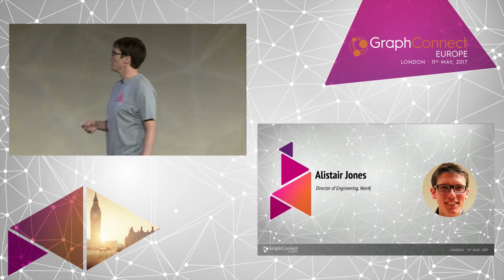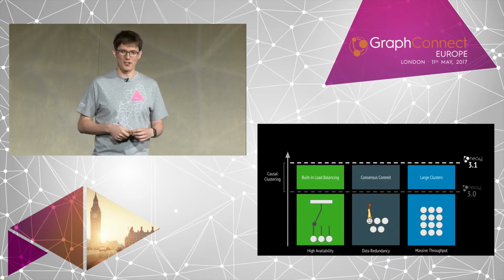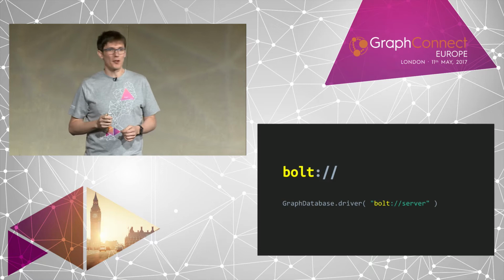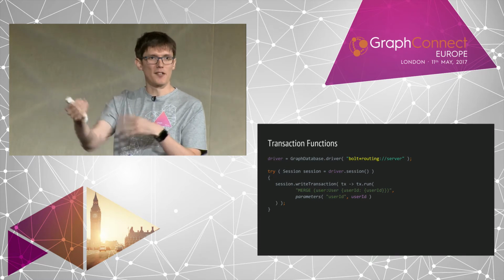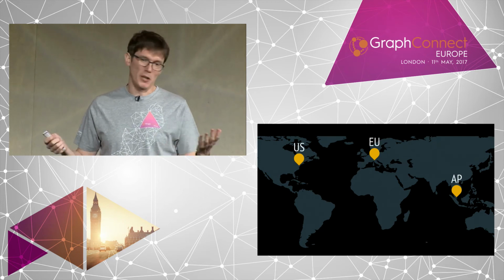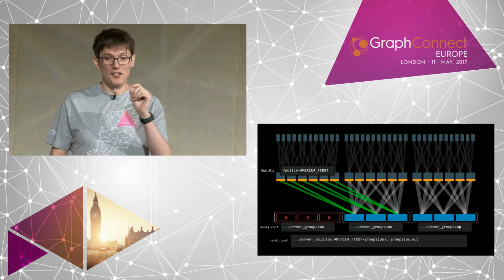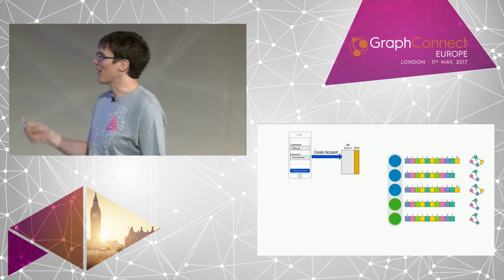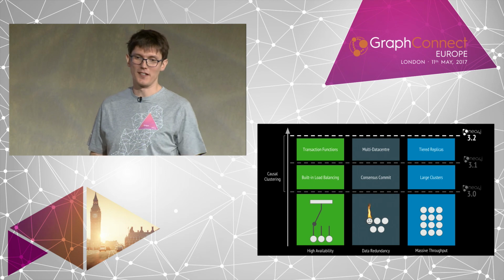Building and Using a Neo4j 3.2 Causal Cluster — Alistair Jones, Neo4j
How do you configure and run Neo4j on a cluster of servers, and how do you deploy it from an application? This presentation will explore thee Neo4j 3.2 causal clustering architecture and features, and how to build an application using those features via the Neo4j native language drivers.

Alistair Jones, Neo4j